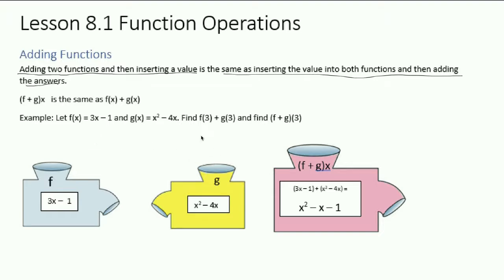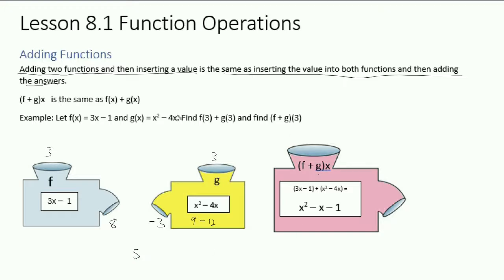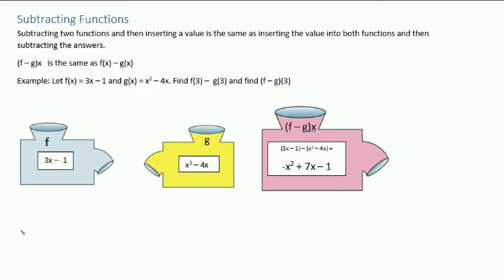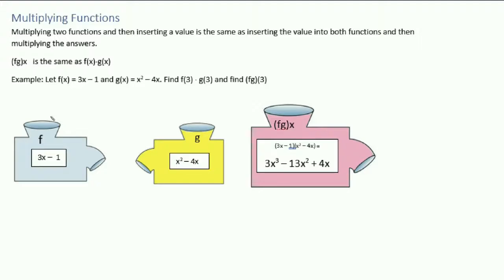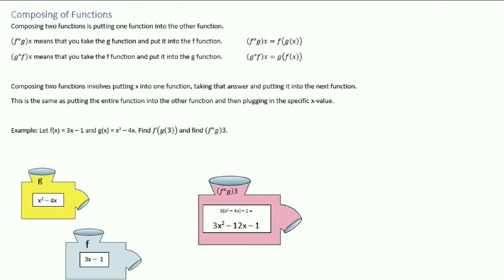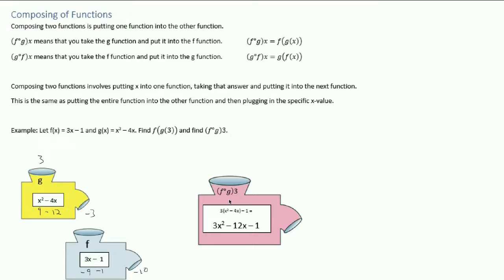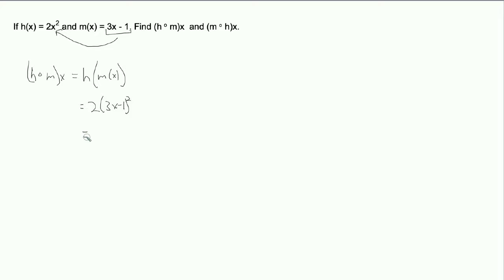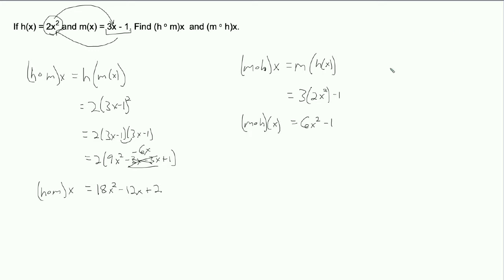Algebra 2 Lesson 8.1 - Operations with Functions